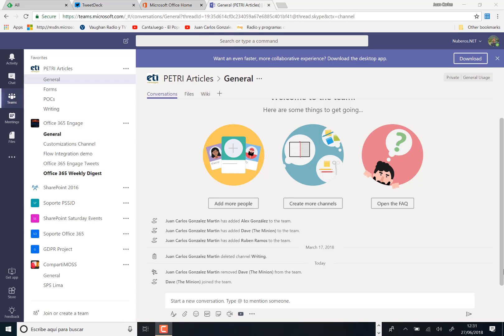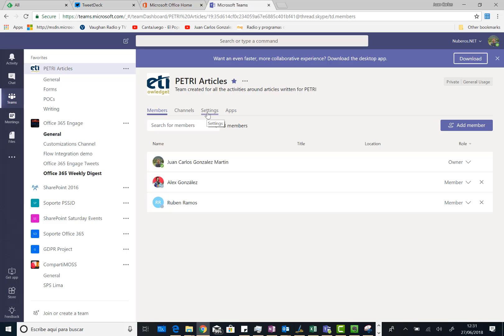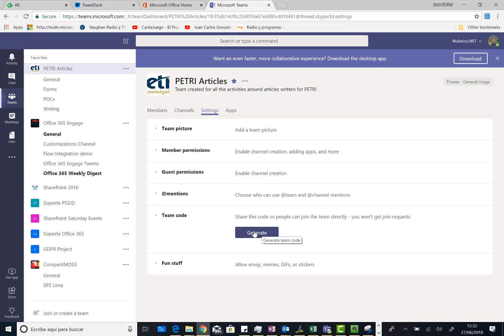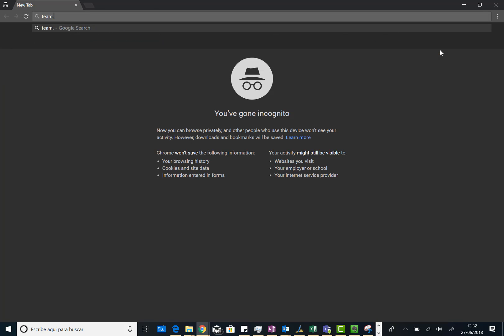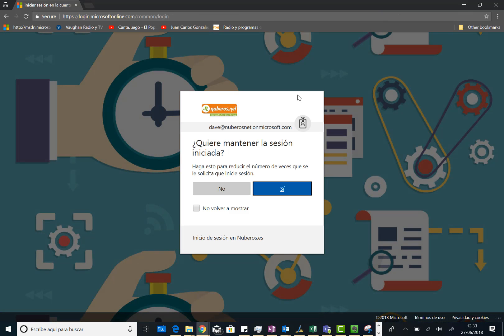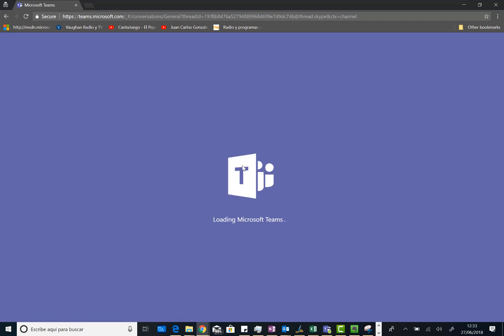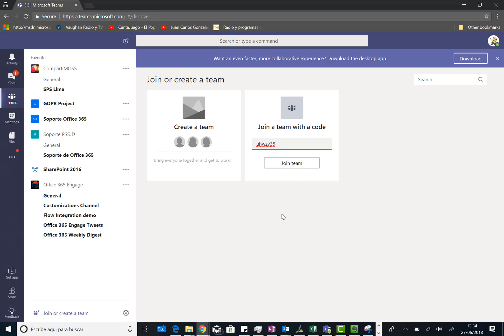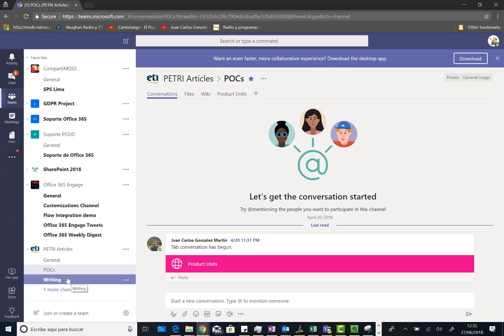Office 365 - How to join to a team with an access code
In this video I show how to join a Team in Microsoft Teams with an access code pre-generated by a Team's owner.